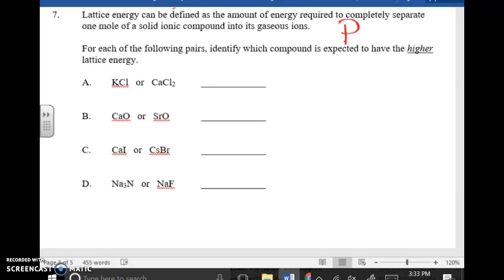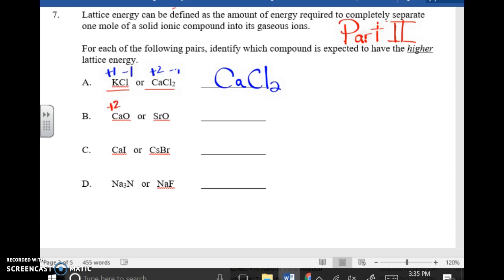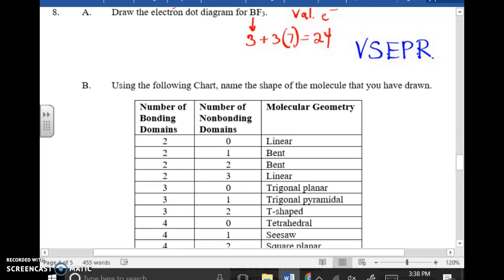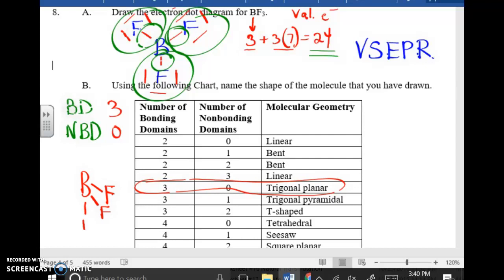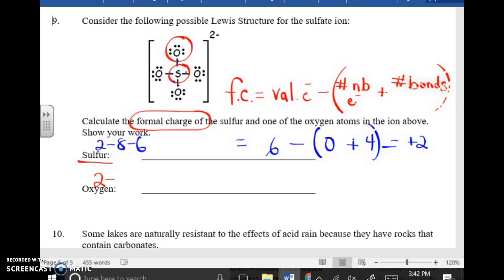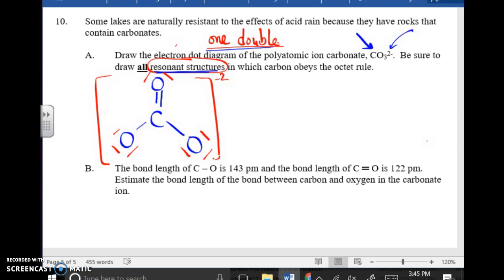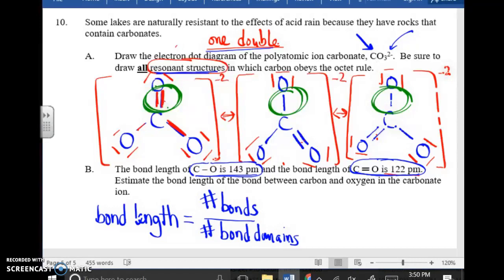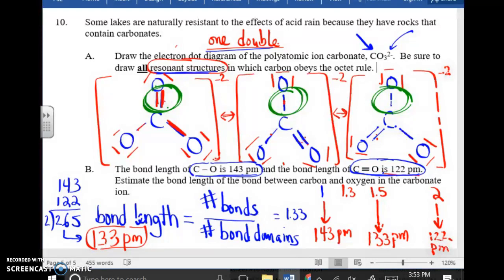Advanced Topics Midterm Review 2018 2019 Part II